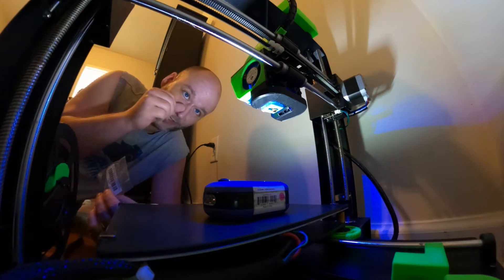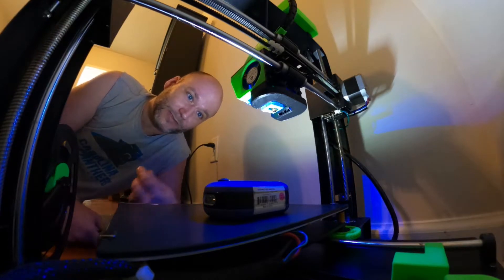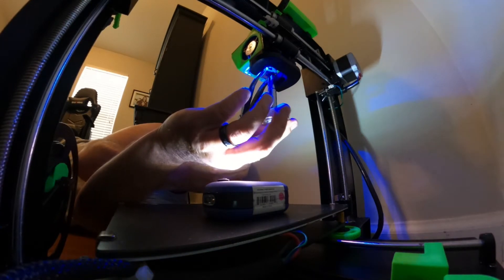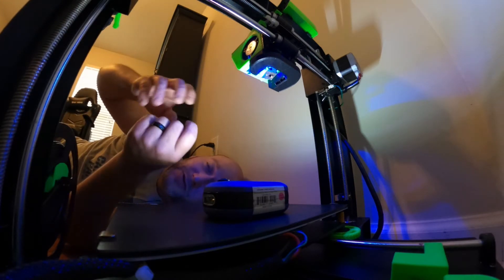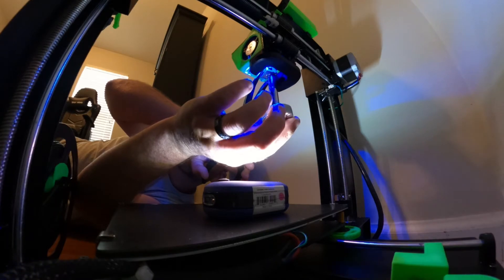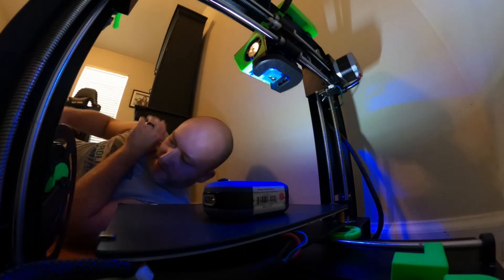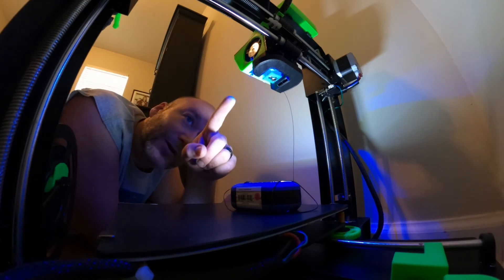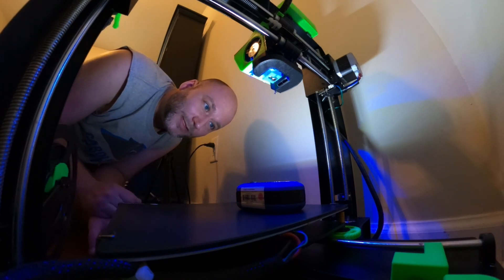Easiest way to change nozzles on anycubic mega S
Very straight forward. Showing how I change out my nozzles on the anycubic mega s 3d printer.